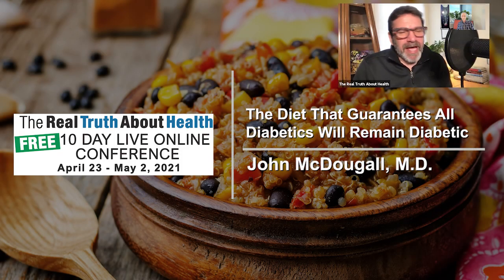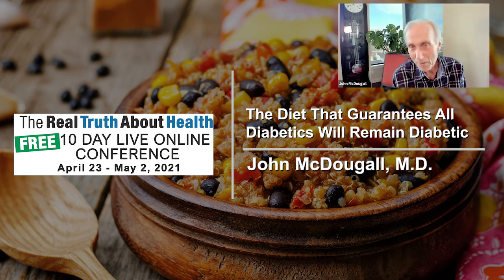The Diet That Guarantees All Diabetics Will Remain Diabetic - John McDougall, MD - Interview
John A. McDougall, M.D.

• Book - The Starch Solution: Eat the Foods You Love, Regain Your Health, and Lose the Weight for Good!

John A. McDougall, M.D. a physician and nutrition expert who teaches better health through vegetarian cuisine, John A. McDougall, MD has been studying, writing, and speaking out about the effects of nutrition on disease for over 50 years. Dr. John and Mary McDougall believe that people should look and feel great for a lifetime. Unfortunately, many people unknowingly compromise their health through poor dietary habits.

Dr. McDougall is the founder and director of the nationally renowned McDougall Program: a ten-day residential program that he and Mary McDougall host at a luxury resort in Santa Rosa, CA where medical miracles occur through diet and lifestyle changes. In addition to her formal training as a nurse, Mary McDougall provides many of the delicious recipes that make the McDougall Program not only possible, but also a pleasure. Dr. McDougall has cared for thousands of patients for 5 decades. His program not only promotes a broad range of dramatic and lasting health benefits but, most importantly, can also reverse serious illnesses including high blood pressure, heart disease, diabetes and others, all without the use of drugs.